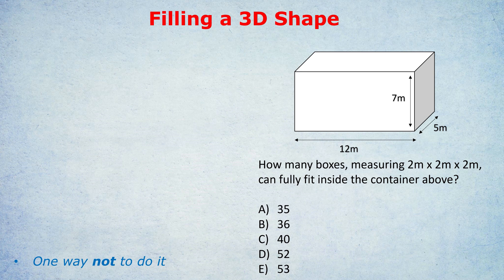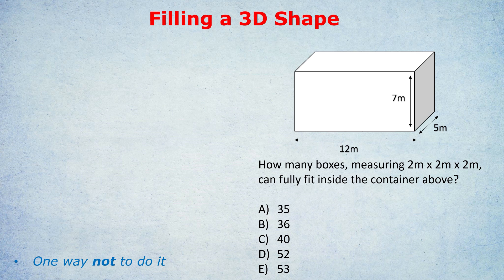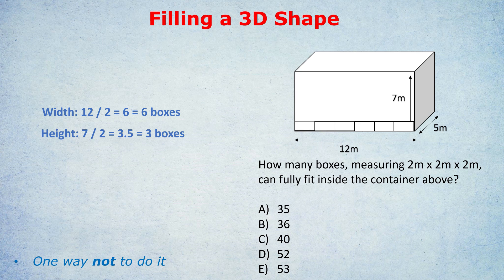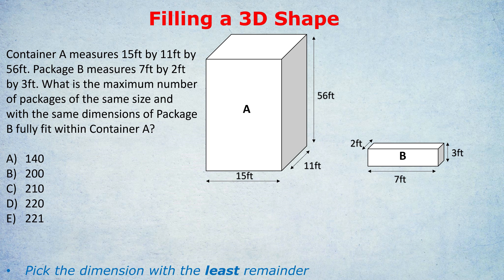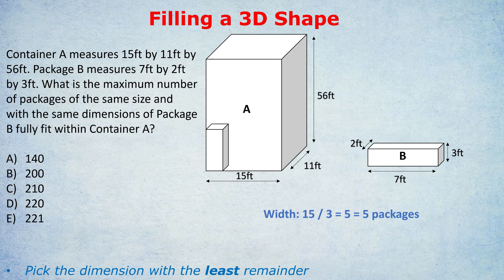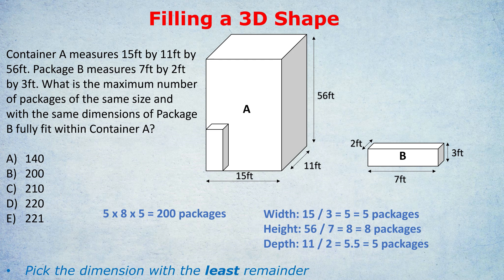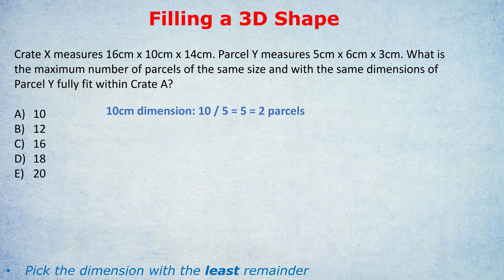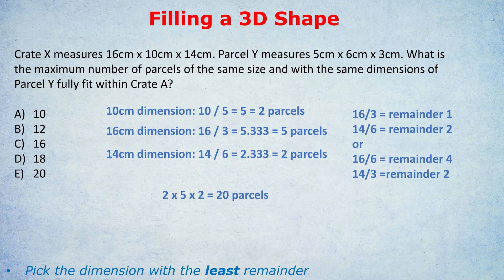Filling 3D Shapes - Unique GRE & GMAT Topic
Update: I am not available for tutoring! But still alive, :) Meanwhile, so many students have personally recommended Target Test Prep for GRE / GMAT that I asked them for a unique discount code, TestedTutor10, for this A lovely little trick to accurately and quickly count how many smaller boxes can fit into larger containers. A topic that's increasingly common on the tests and can be useful in real-life practical situations.